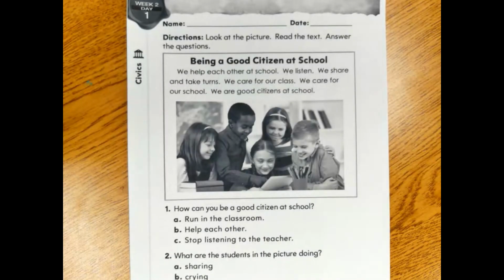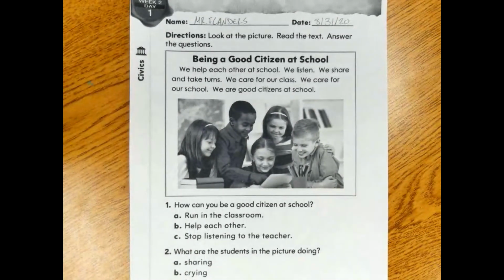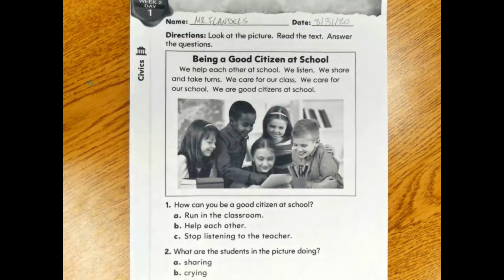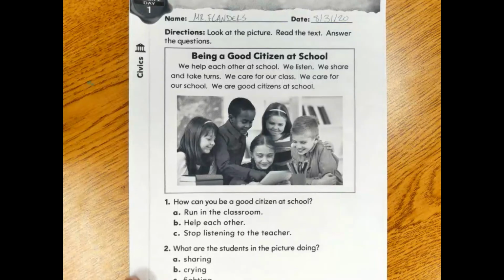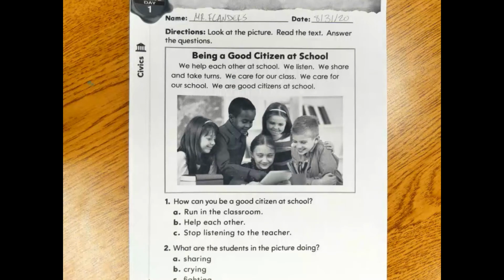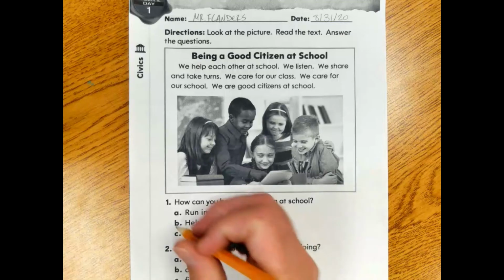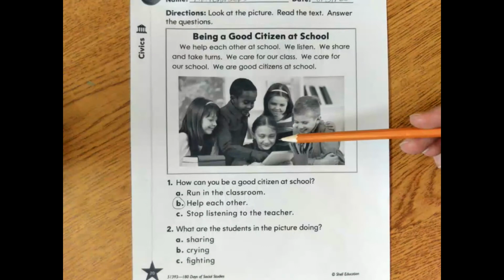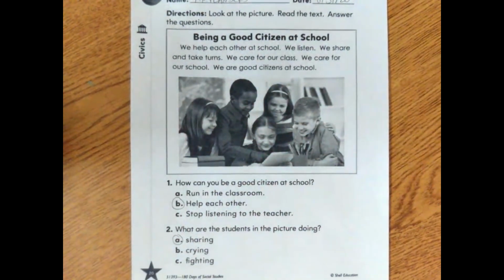SS Lesson for 8-31-20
Our first Social Studies lesson for the week of 8-31-20.